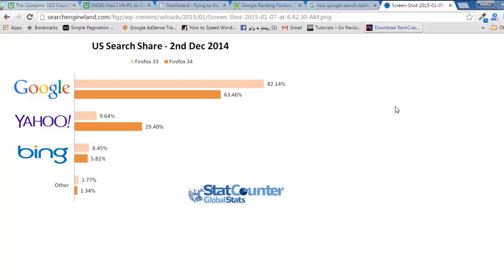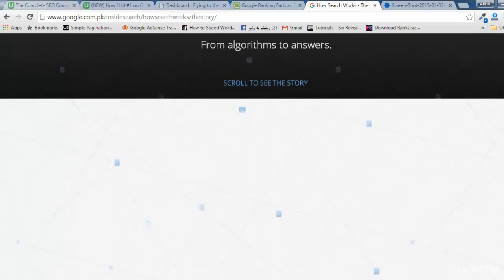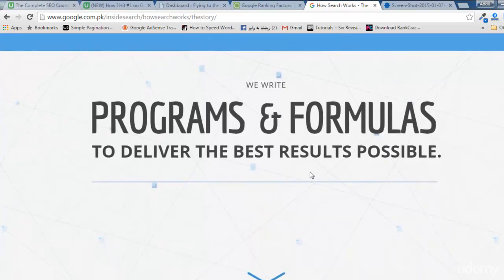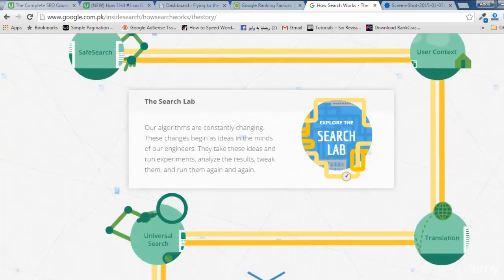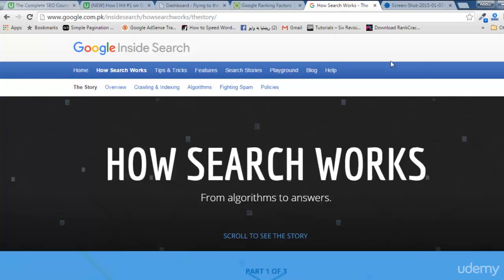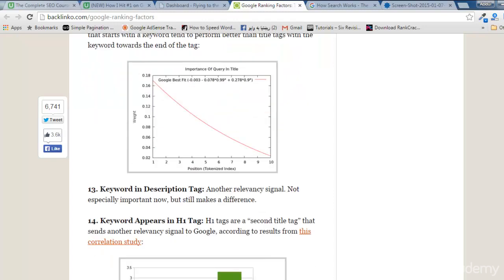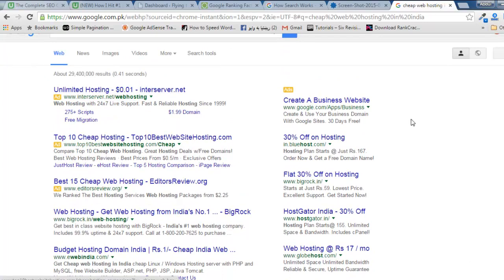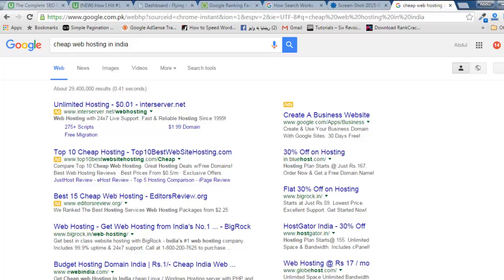Part 5 How Search Engines Work - The Complete SEO Course - #1 Position on Google in 30 Days!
The Complete SEO Course - #1 Position on Google in 30 Days!